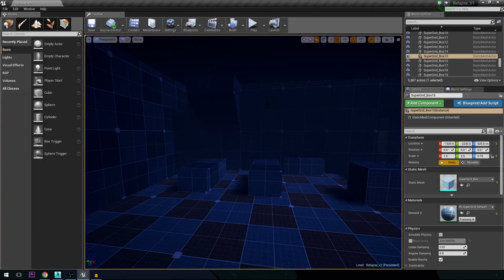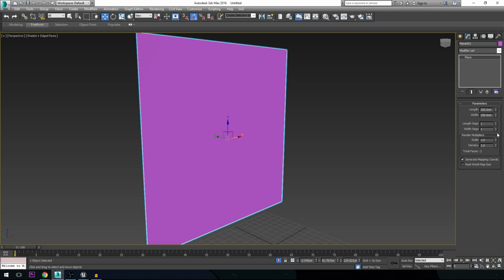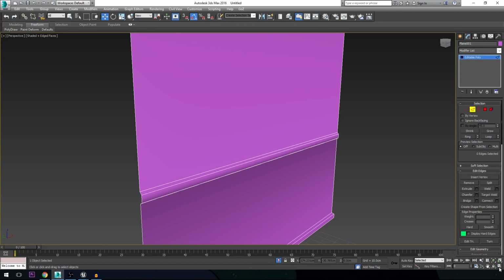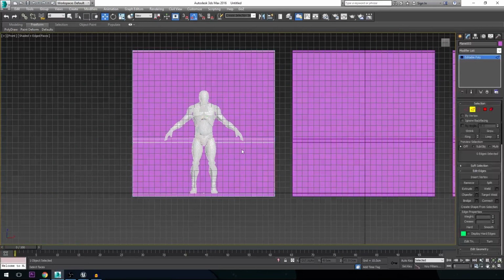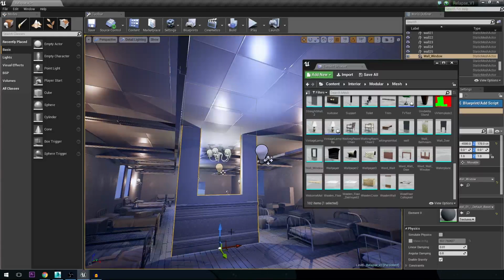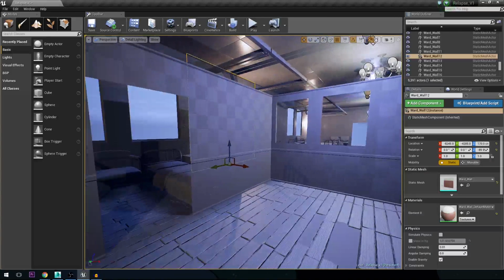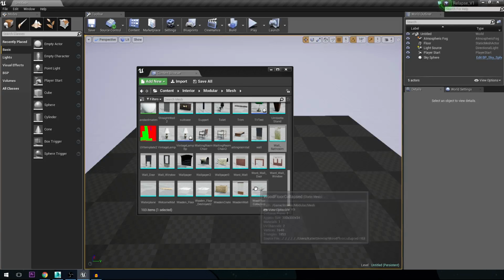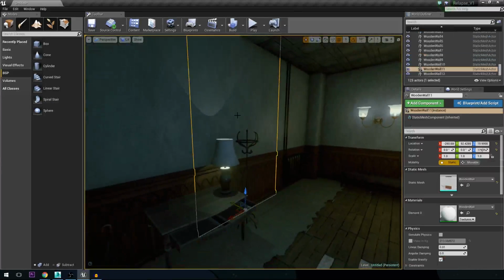[TUTORIAL] Modular Building in UE4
This tutorial covers how to create modular building pieces to create your level in Unreal Engine 4 or Unity .